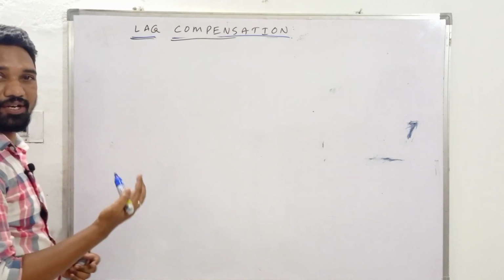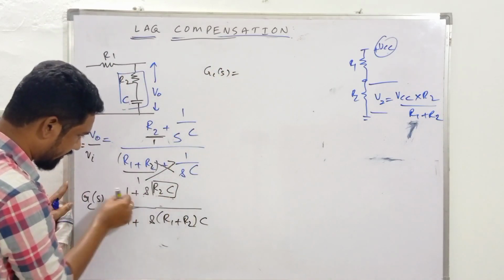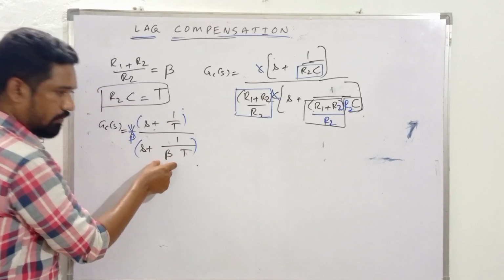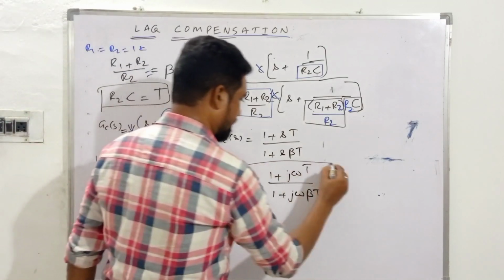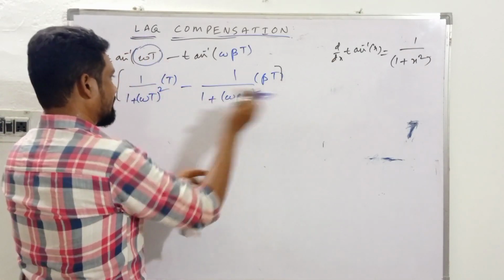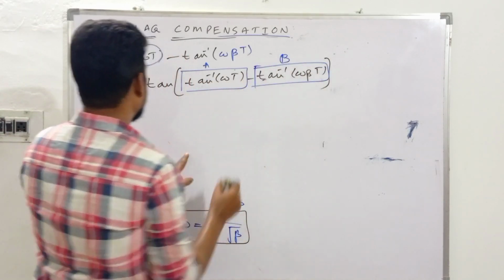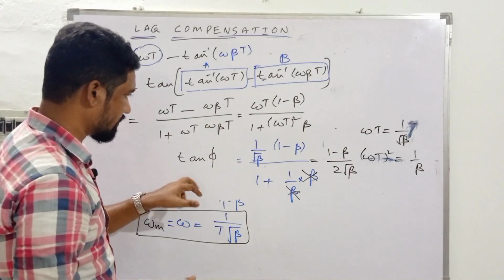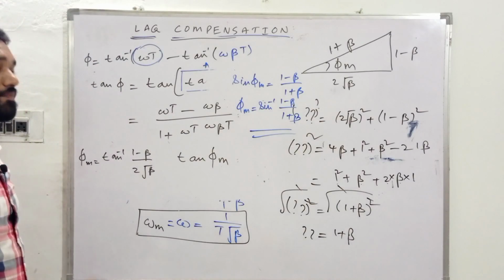LAG COMPENSATOR || control systems || ushendra's engineering tutorials